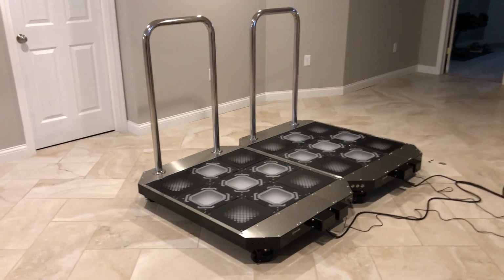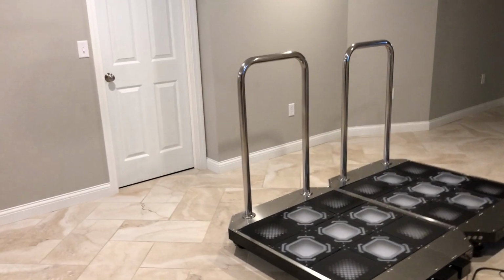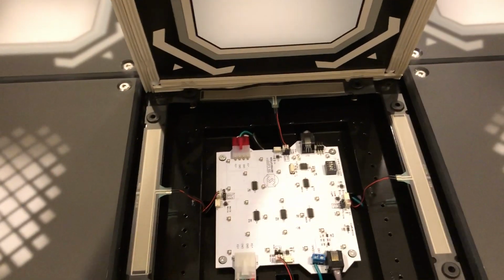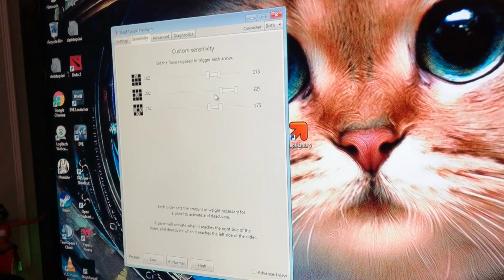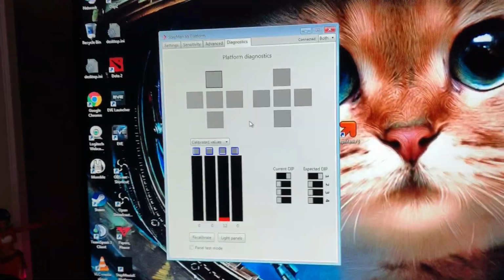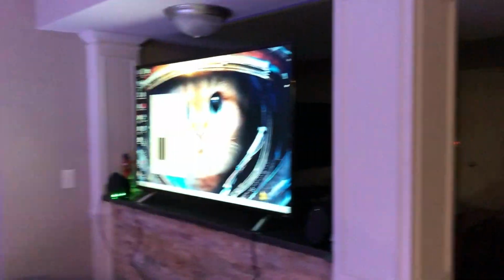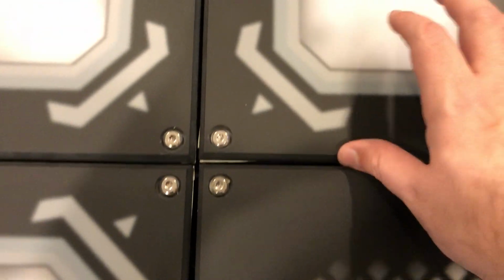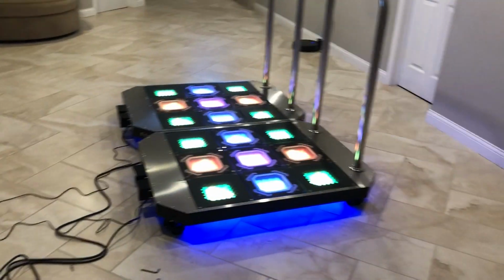StepManiaX Gen 4 Stages! First Impression & Review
Two StepManiaX 4th Gen stages now live in our basement, do they live up to the hype? (Spoilers: Pretty Much Yeah) Apologies for the rough nature of the review as well. Really haven't seen one for Gen 4 yet, and wanted to get at least something up for those considering a purchase.